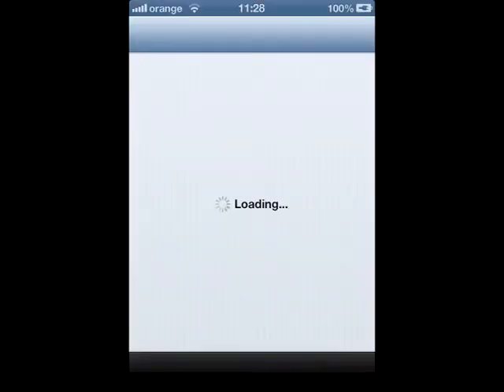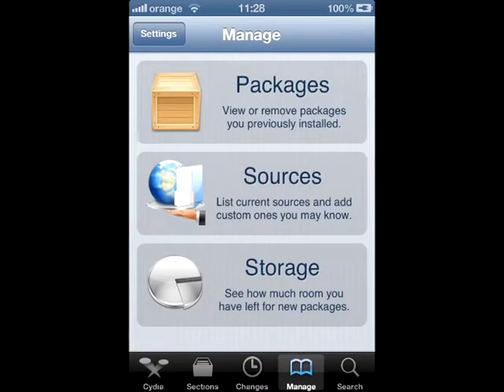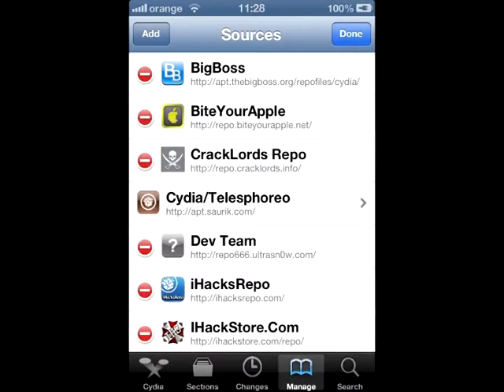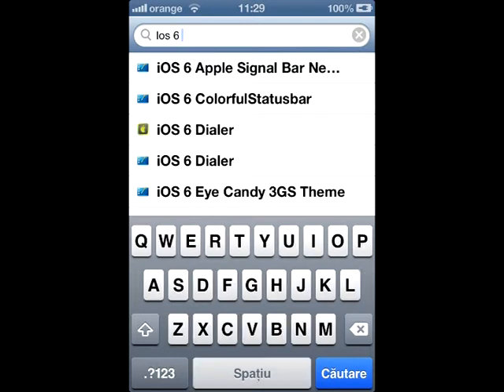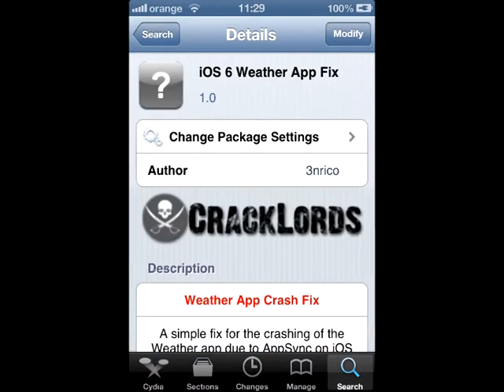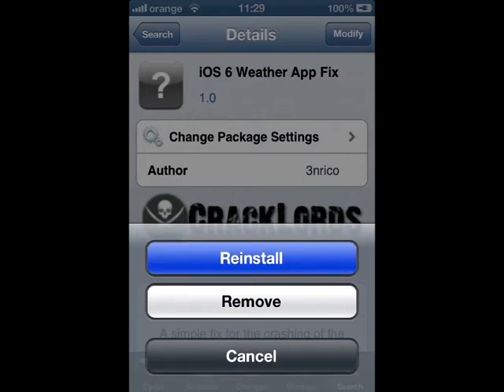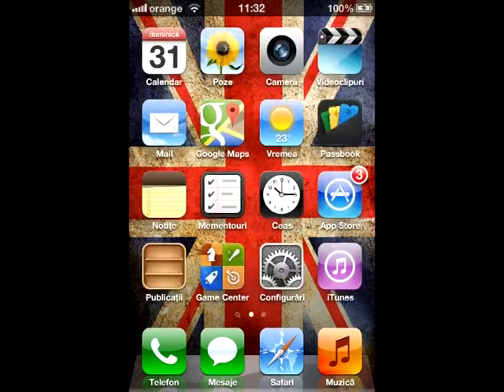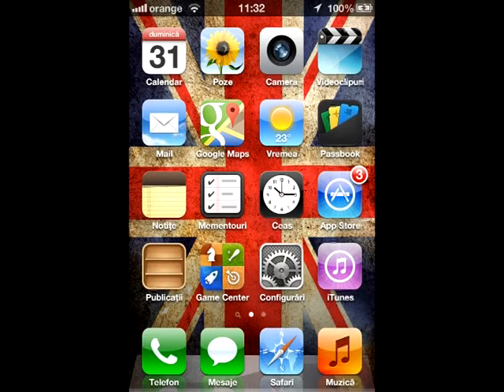How to fix Weather app (iOS 6.0, 6.0.1, 6.0.2, 6.1, 6.1.2) after Evasi0n Jailbreak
READ THE DESCRIPTION FOR REPO!!!

THE REPO IS: repo.cracklords.info/